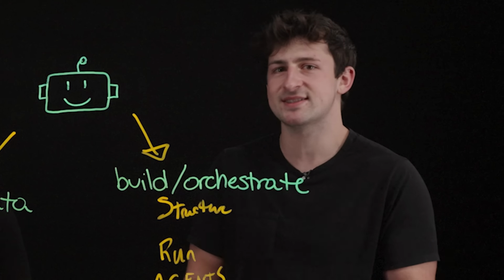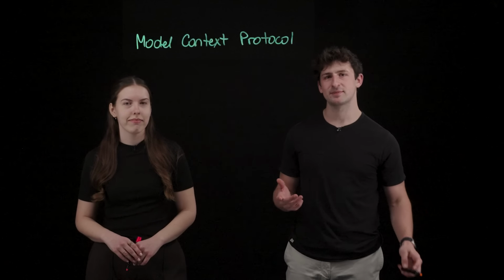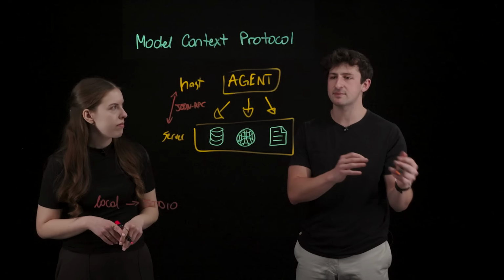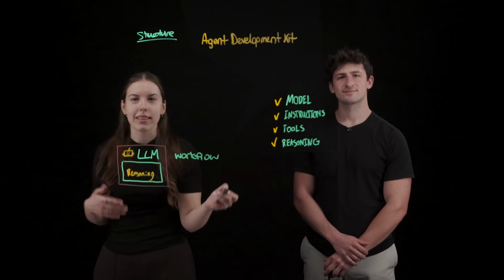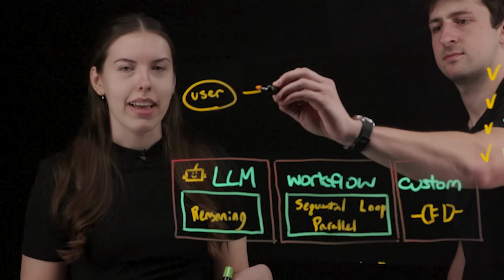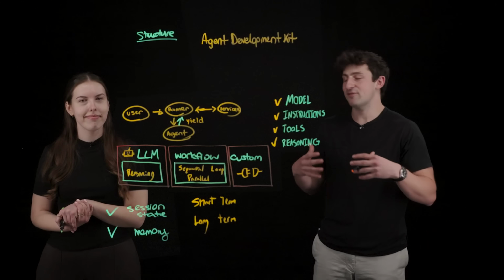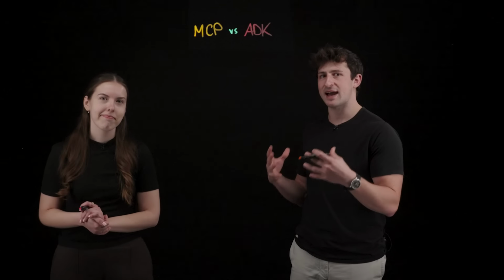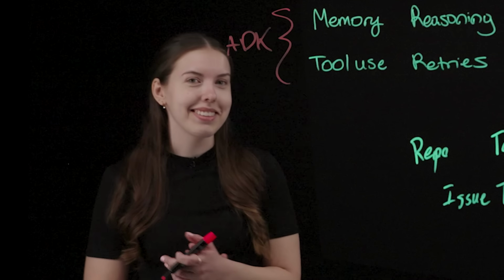MCP vs ADK: How Modern AI Agents Connect and Work Together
AI agents are having a moment, and understanding MCP and ADK is key to building them well. Cedric Clyburn and Anna Gutowska explain how MCP powers tool integration while ADK structures reliable multi‑agent systems 🤖. Learn when to use each to build more capable and predictable AI agents.

AI news moves fast. Sign up for a monthly newsletter for AI updates from IBM